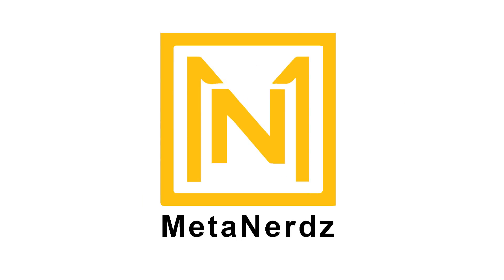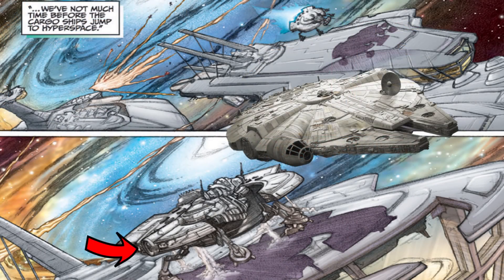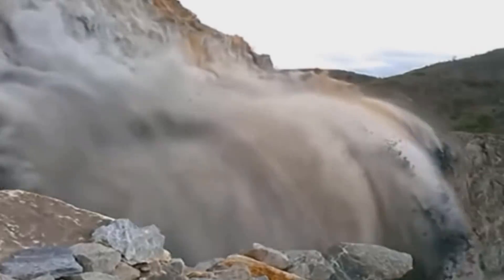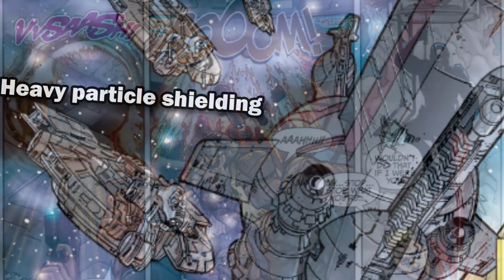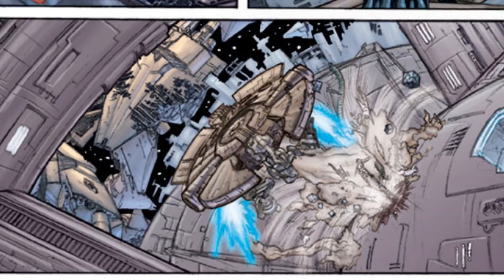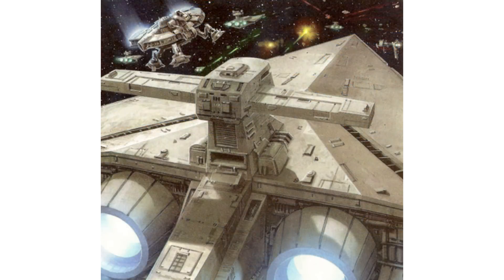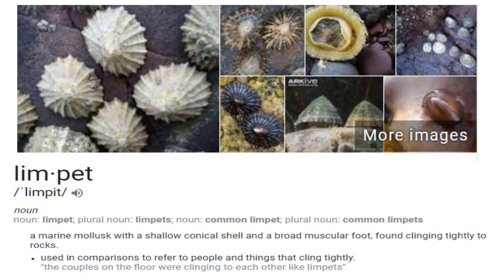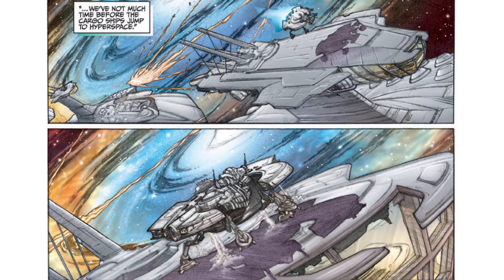Rebel Alliance SPEC-OPS Flying-Walker - YM-2800 Limpet Ship - Star Wars Rebel Ship Explained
This is one of the most unique ships in Star Wars, and had a pretty amazing role. The YM-2800 Limpet Ship was used by the Rebel Alliance, and was made by the same people who gave us the CR-90 and Millennium Falcon. See how this star wars ship compares to other vehicles like, the TIE Fighter, X-Wing, TIE Bomber, and other star wars ship comparisons.

Thank you Patrons! : Will Taylor, Robo Doc, Streeter, Kenneth Gorman, MetaGonk, Thomas Fernandez, Alan Rogers, Lettuce, Brian Keating, Somchate Wasantwisut (Pao), Jesus Ceja, Joshua Cooper, Kent Bierley, Daniel Glomb, Gary Gaskin, James Cella, PastryBoyFritter, Jean J Rodriguez, John Patz, pclazoen, Chris Garcia, Rusty Rowboat, Sebastiaan Hassink, Taylor Simons